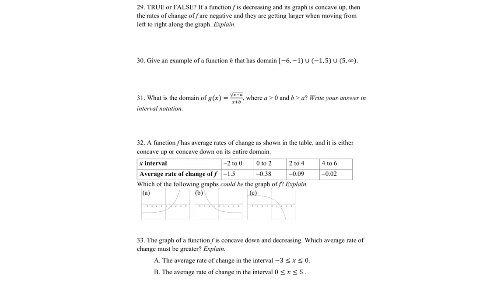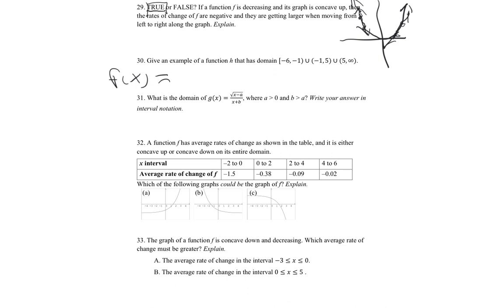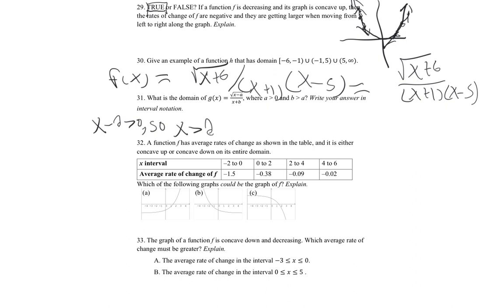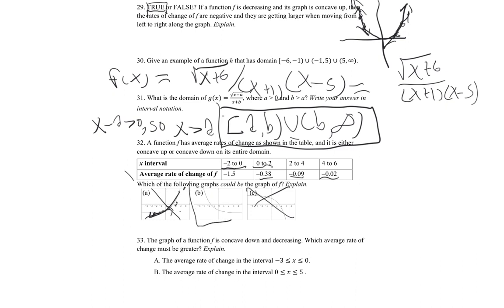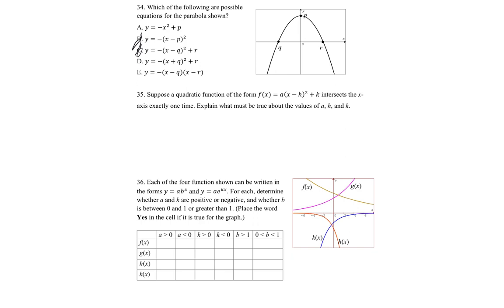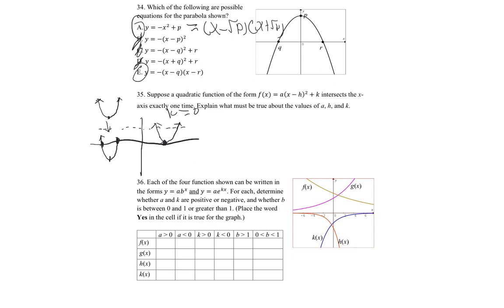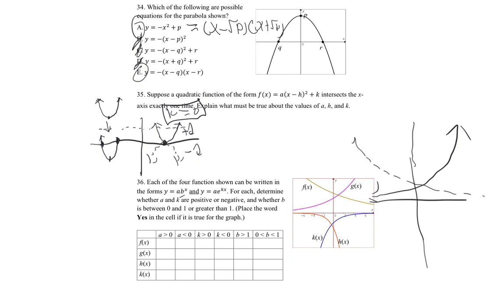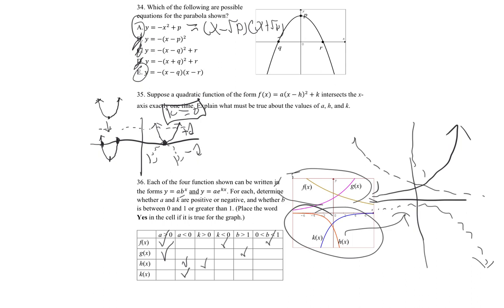1813_Ex 1 Review_S23 part 4